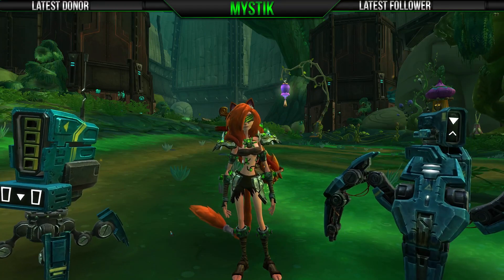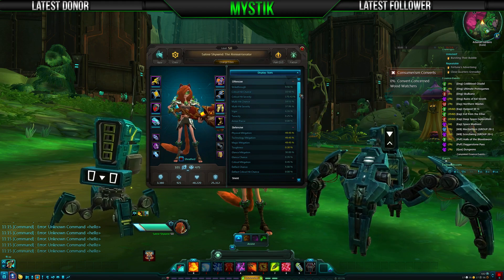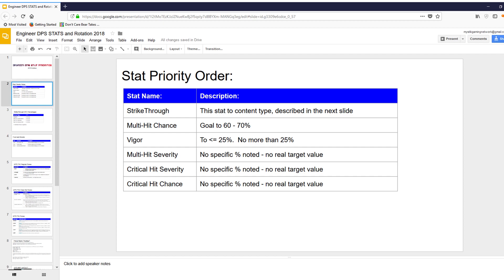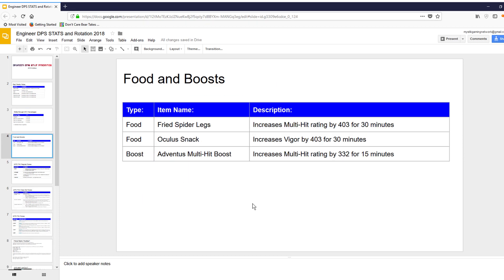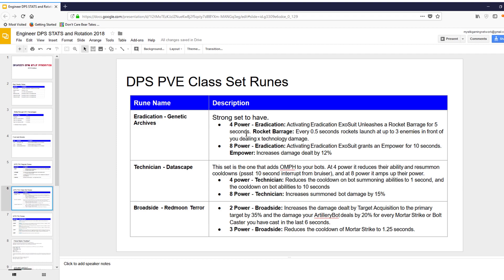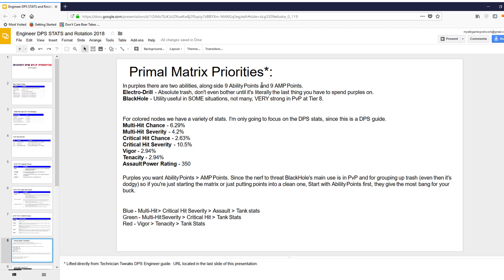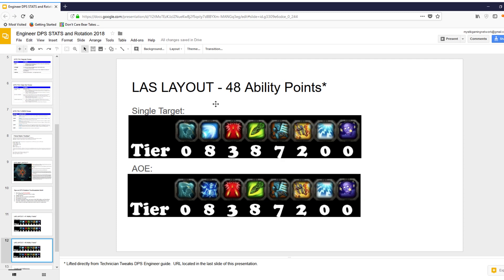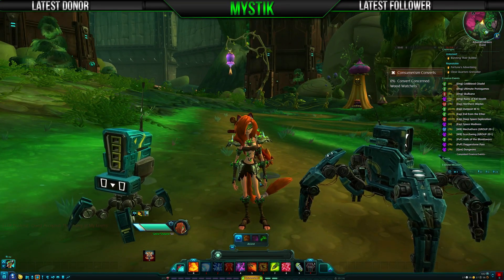Stats and Your Class: Engineer DPS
Stats / DPS rotation / LAS and AMP points for 2018. you can find more detailed information

The link to the presentation used in this video is located